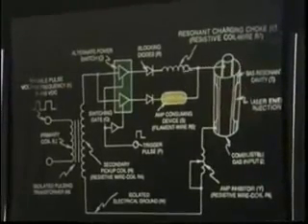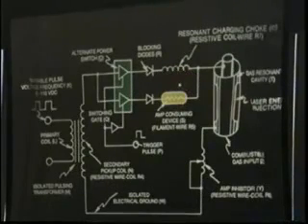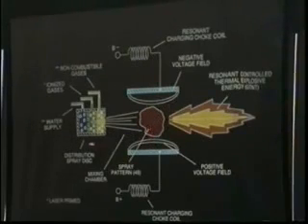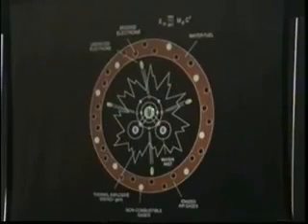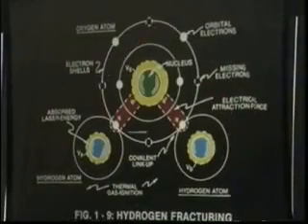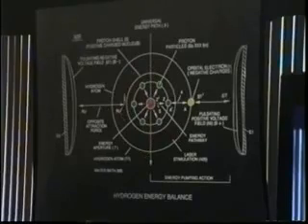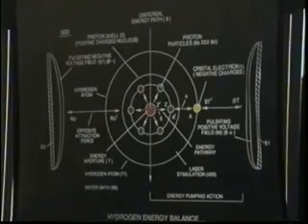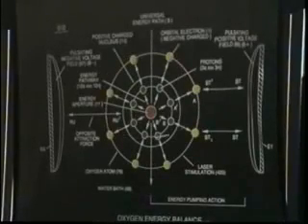Stanley Meyer Gas Processor Gases Increase HHO Output.